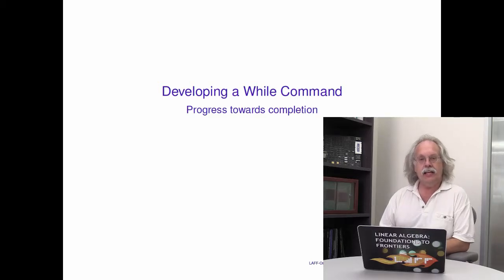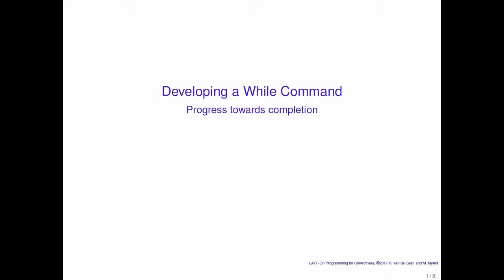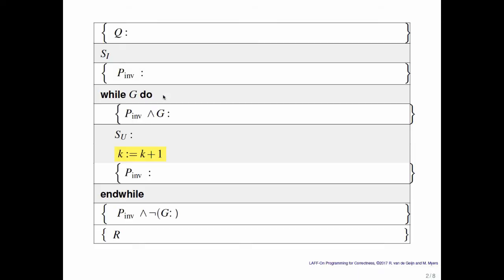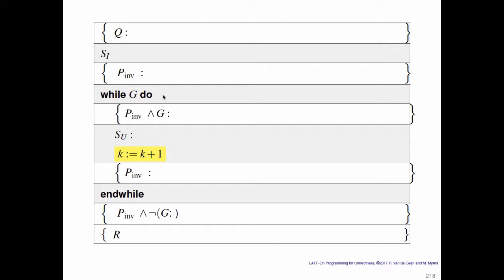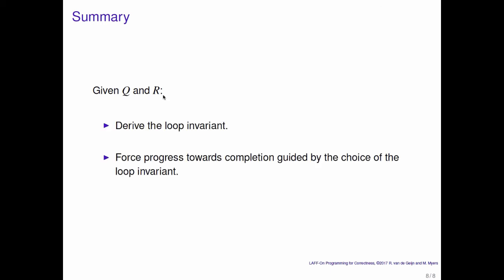3 4 2Progress